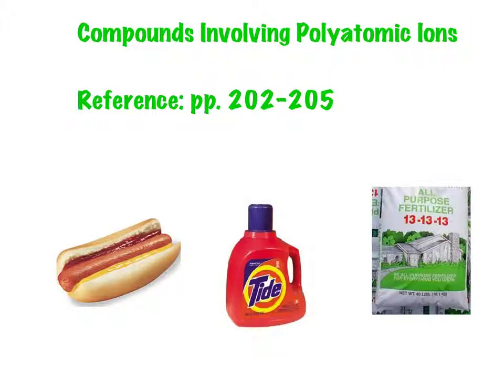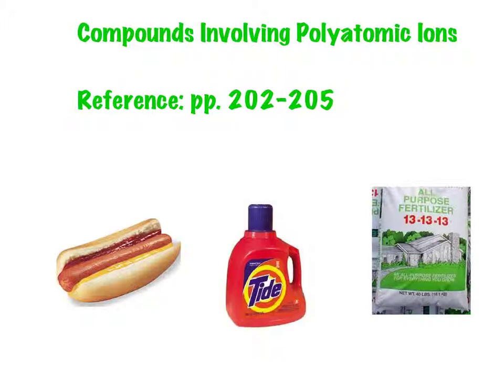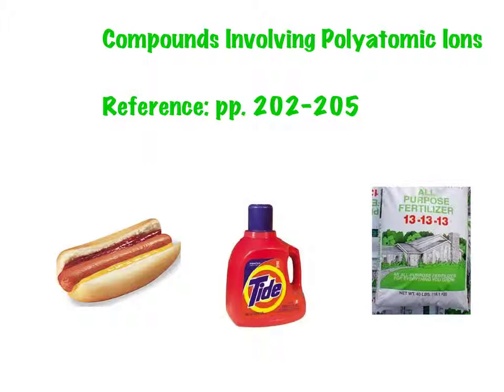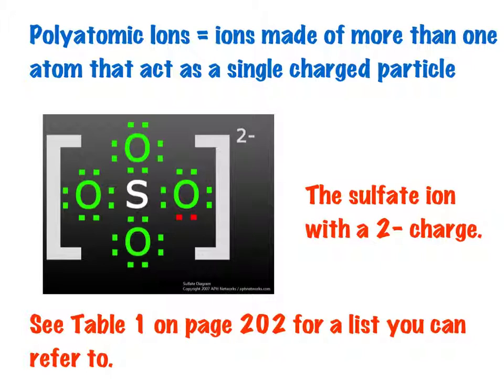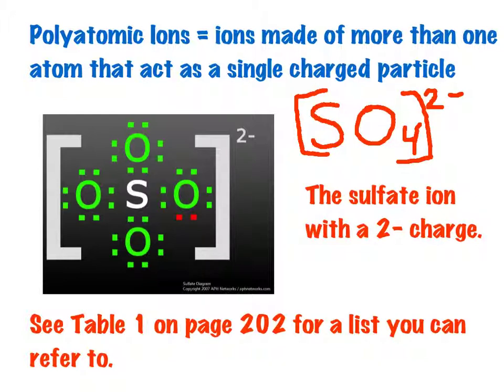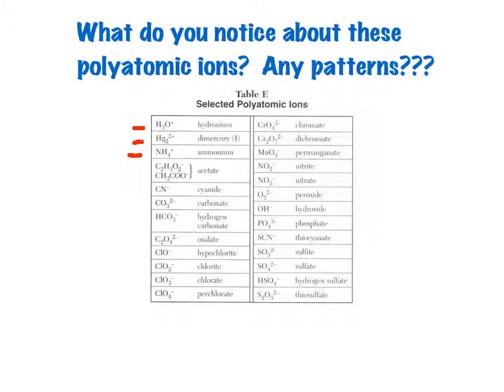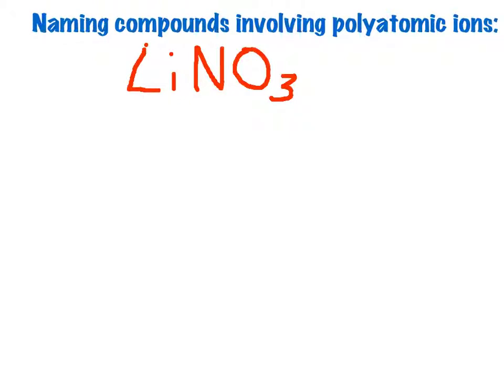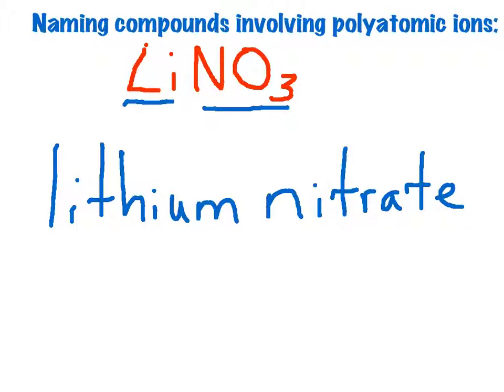Compounds with polyatomic ions-Part 1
Polyatomic Ions - Part 1